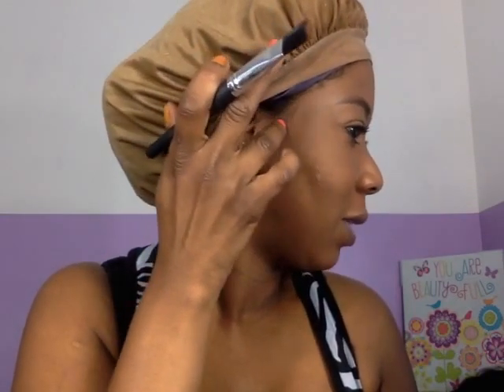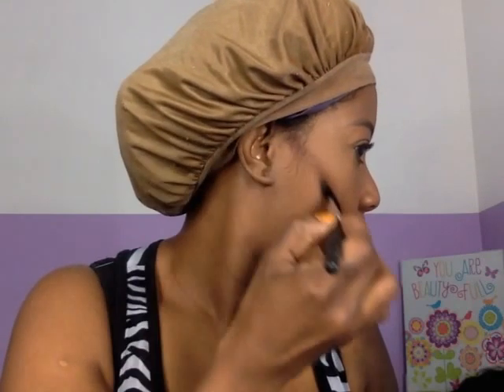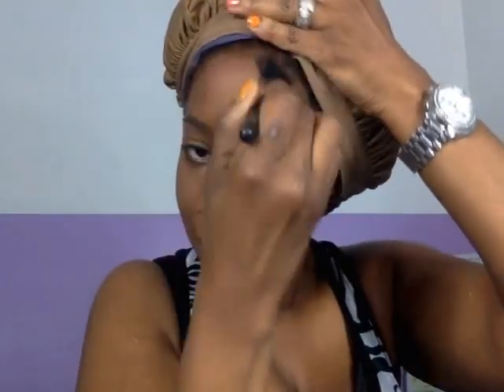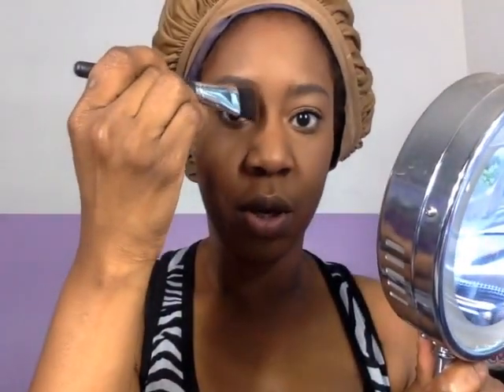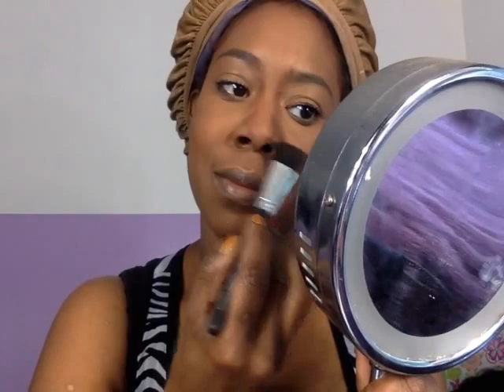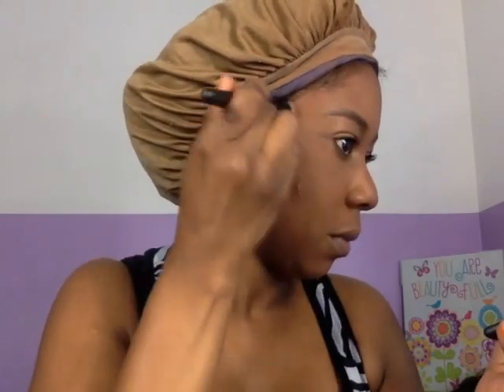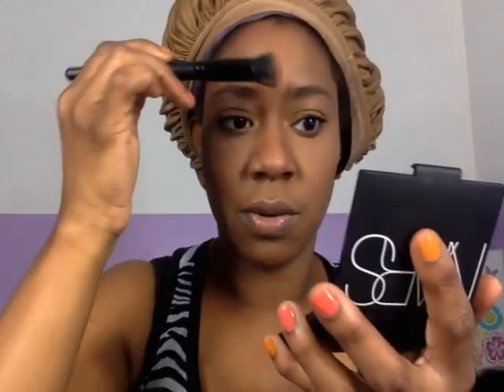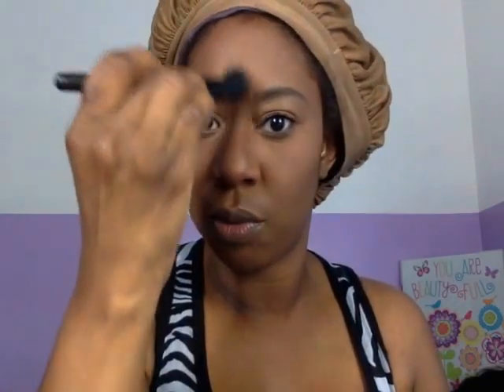DEMO & REVIEW: NARS CONTOUR BLUSH IN GIENAH | Kay's Ways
THE BEAUTY BOX

Please watch in HD for better video quality.
Welcome to Kay's Way’s !!  Be sure to hit Show More for more information about the video & related links.

MUSIC FROM GOTINSTRUMENTALS.COM BELIEVE ME

Thank you for taking the time to check out my video.  Feel free to check out some of the other videos on my channel.  Stay blessed!!!

Are you addicted to online shopping like me??? Well earn cash back from your favorite stores by signing up and ordering through Ebates